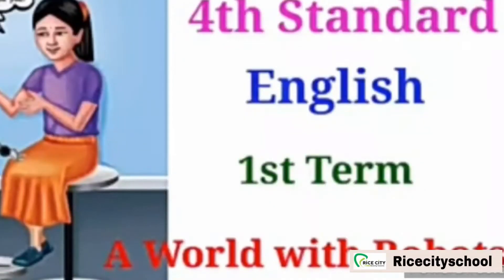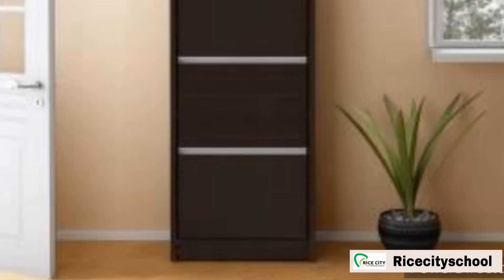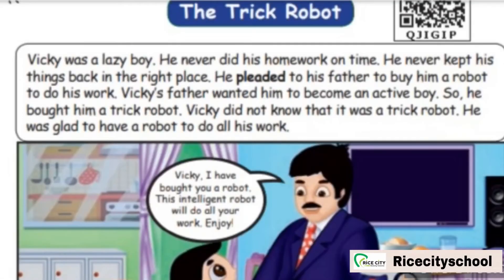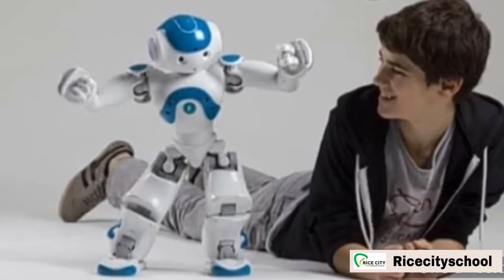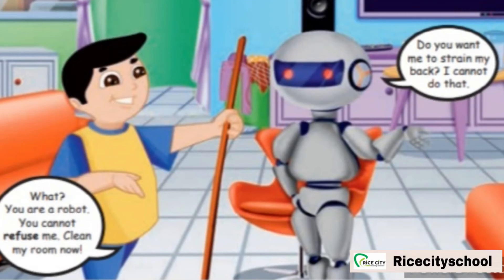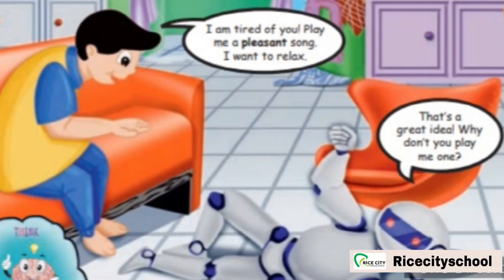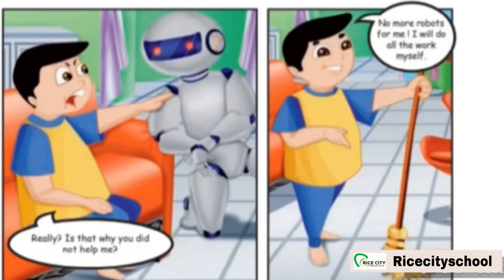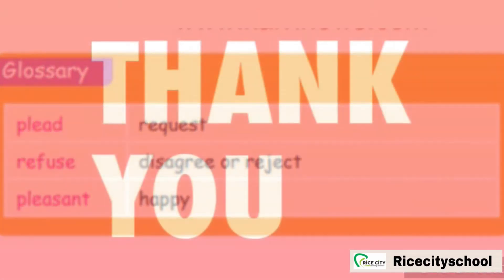Rice City - 4th English - Term 1 - A World With Robots